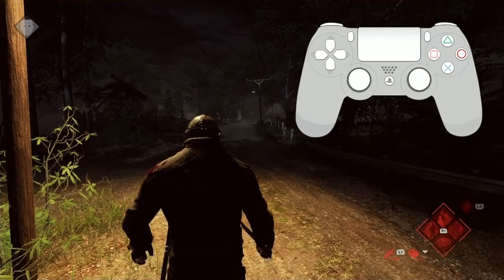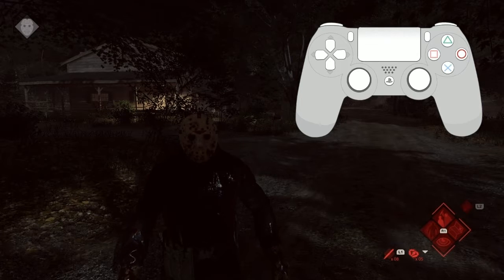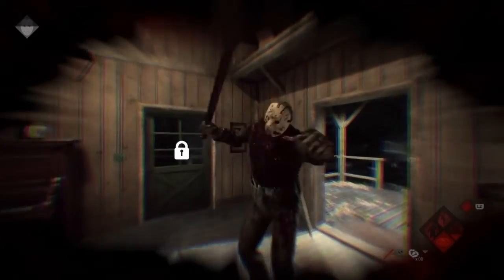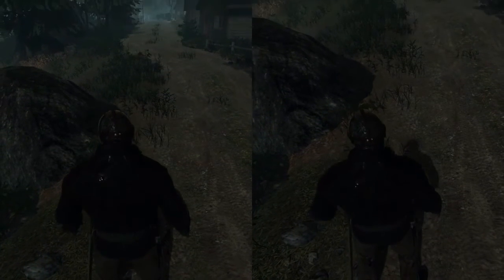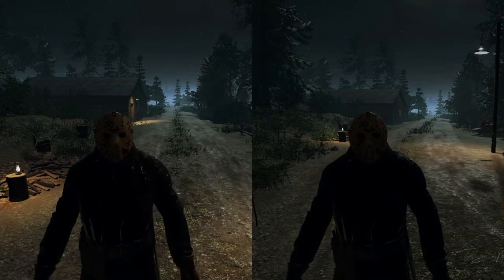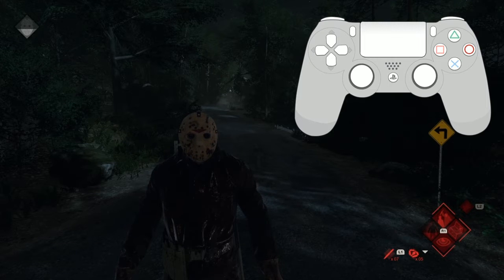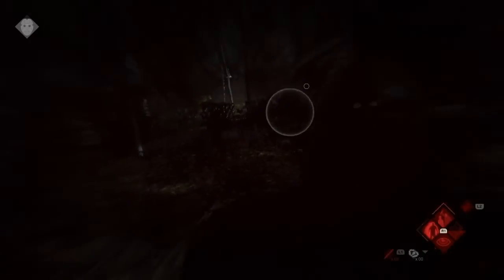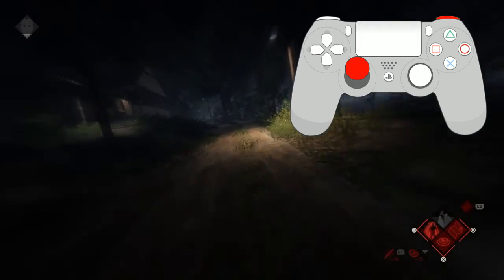Tips and tricks Jason Voorhees EP.8 | Friday the 13th the game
In this tips and tricks video I show you the no start up shift technique. This technique allows to cancel the shift start up animation so that you go right into your shift right away and you get to where you're wanting to go sooner. It also allows you to get more distance out of your shift.